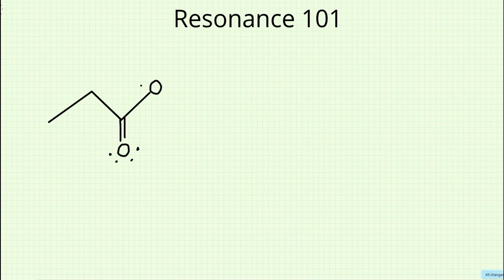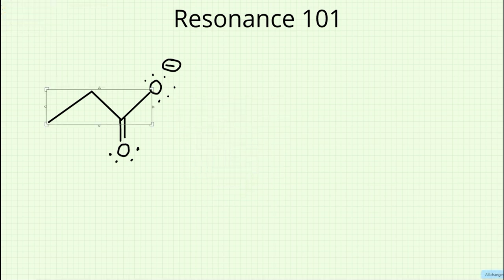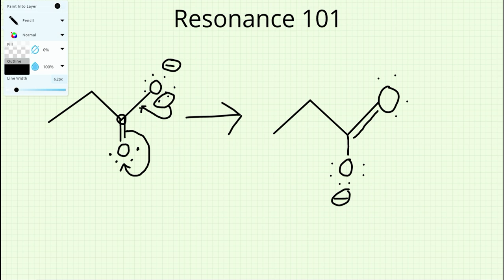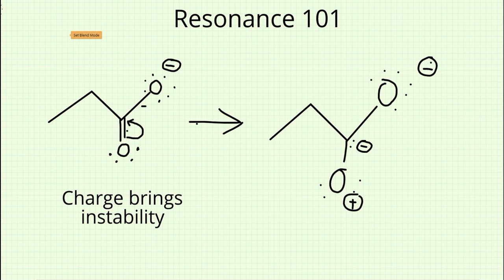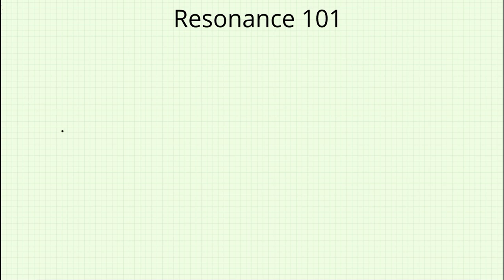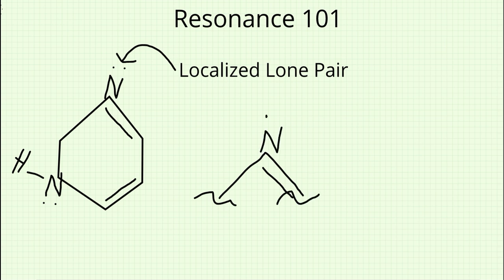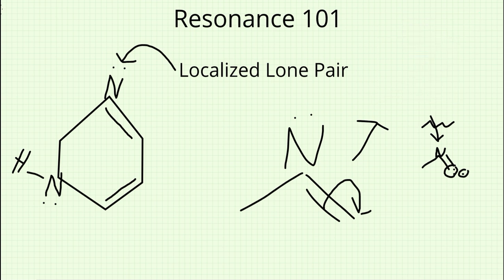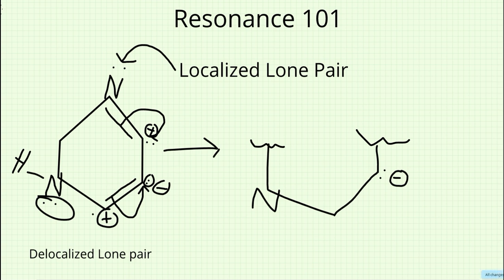What is Resonance? Organic Chemistry 1 Explained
Let me know what I got wrong

Note: Carbon would prefer to have a positive charge not Nitrogen